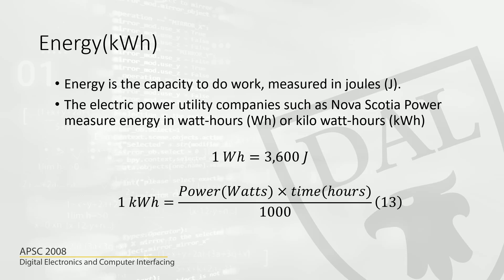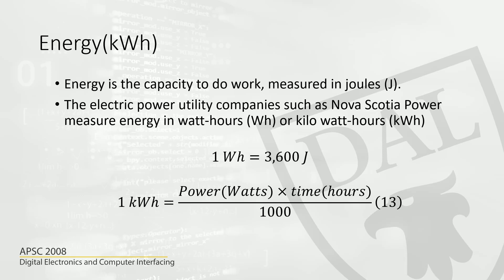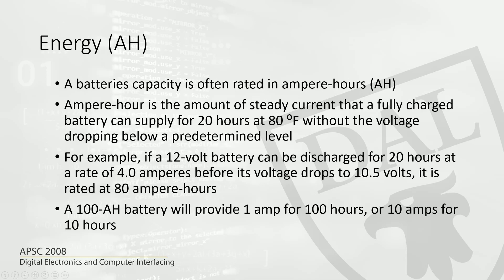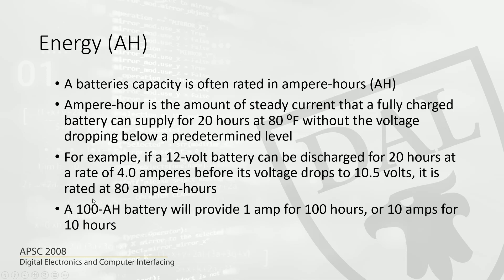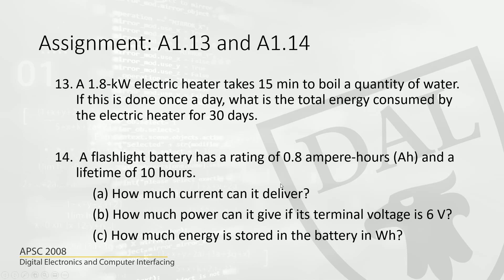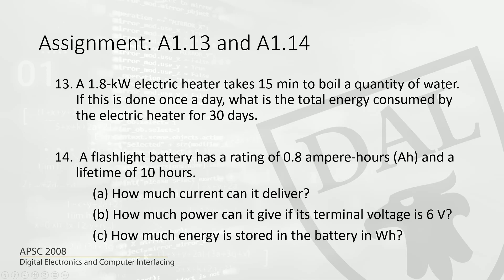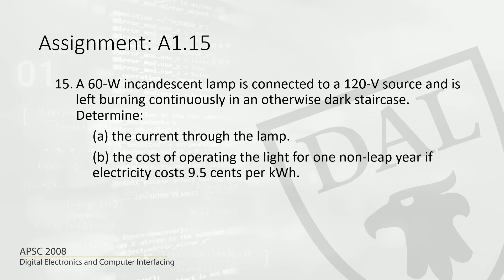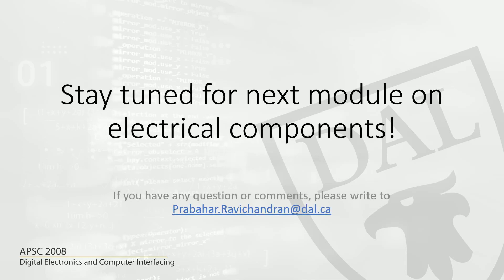APSC 2008 Lecture 1.9 Energy